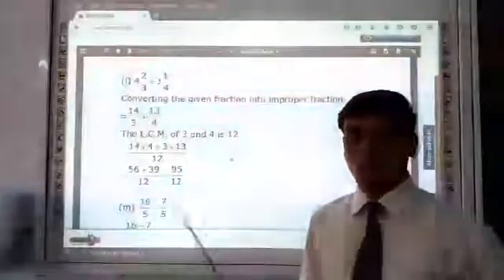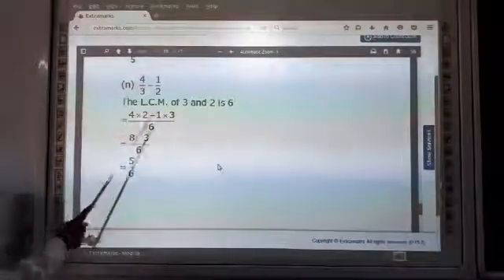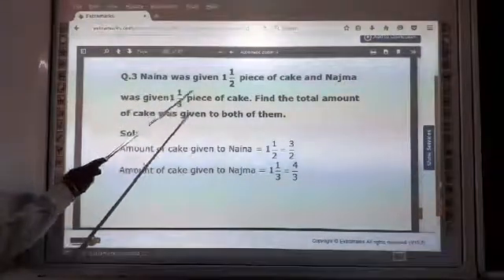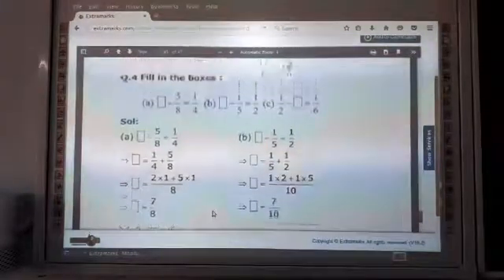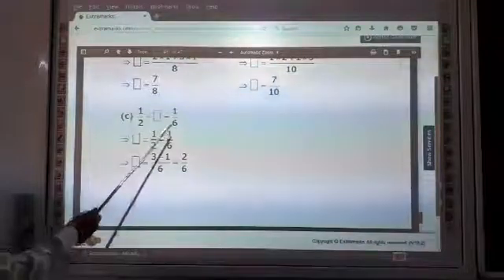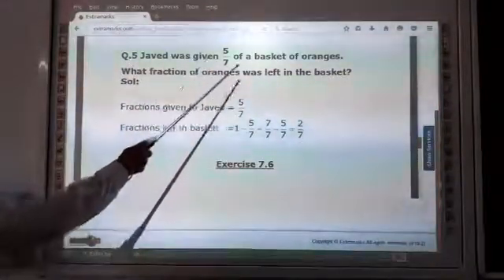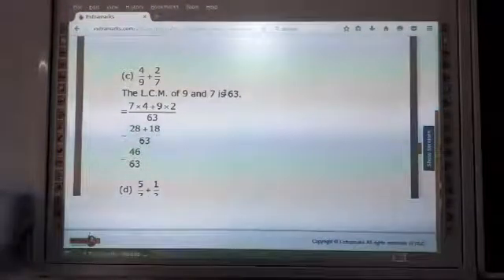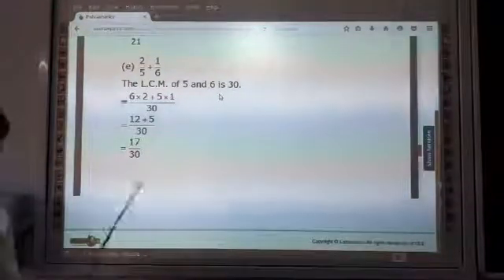BBV Class-6 Maths Chapter-5 V-9